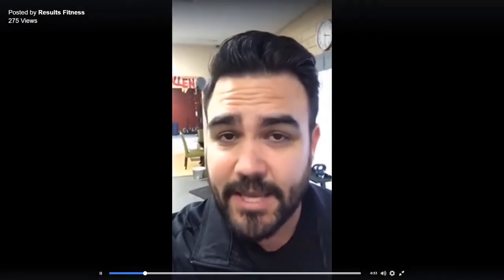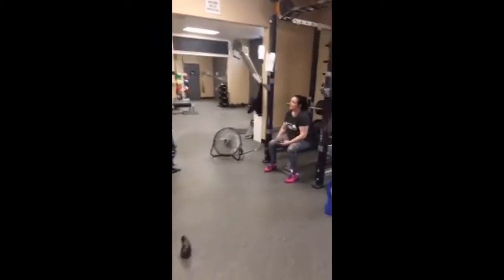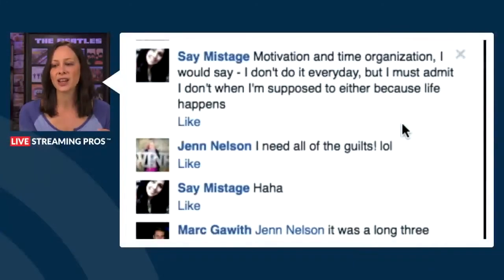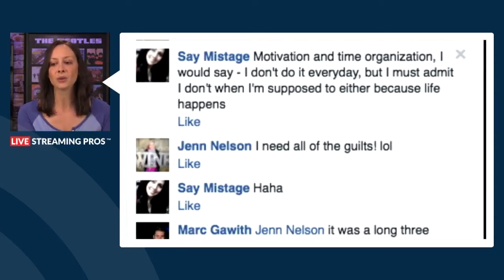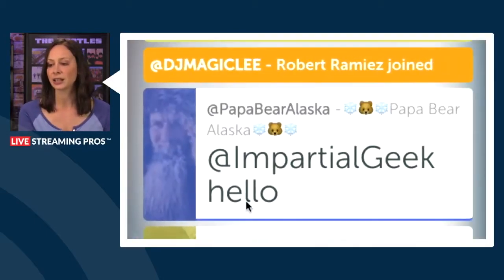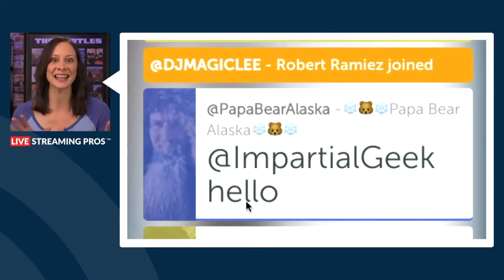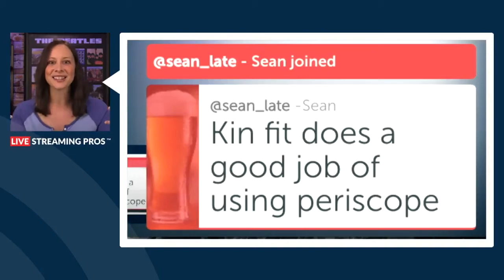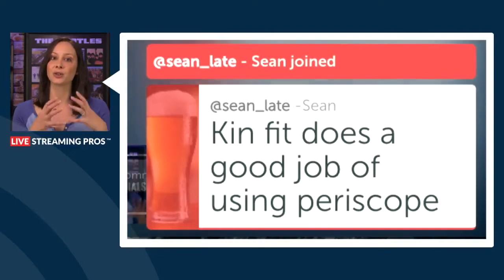7 Ways to use LIVE video as a Fitness Professional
7 Ways to use LIVE video as a Fitness Professional

Do you own a gym? A fitness bootcamp? Are you a fitness trainer? Do you sell any kind of fitness training? THIS episode of Live Streaming Pros is for you! I’m going to give you 8 ideas of how you can use LIVE video.

Why? By doing these things you can set yourself apart from your competition. You can build know, like and trust. You can position yourself as an authority VERY easily. You can create buzz about you and your business.

You can motivate people who aren’t taking action to sign up with you. You’re able to tap into a little bit of guilt that they’re not ALREADY working out with you. Ethically tap into that, not any kind of tricks or manipulation! You’re able to use social proof to get more people to sign up!

So, let’s look at how you can accomplish this!

#1: Pre-Class Motivators
Get up close and personal before (or after) your boot camp or class. Like Results Fitness has done, show others taking the action you want the viewers to take. Don’t share the whole class. Whet their appetite and show them they’re missing out!

#2: Community
Let viewers know they’re not alone. Give them a sense of community. When they join your gym or get involved in your world, they should feel like they automatically will have the support they’ll need. So when someone’s working out in your gym on their birthday, go LIVE and do a birthday shout out! When someone accomplishes a goal of lifting a bazillion pounds, go LIVE and share the success. Share that moment of celebration.

Brian Grasso and Carrie Campbell do this really well. They go live during their workouts often.

#3: Testimonials
Slightly different than sharing celebrations… capture testimonials on LIVE video. These are wonderful because when it’s LIVE people believe testimonials more. Because it doesn’t feel quite as staged. Let people share their stories.

#4: Free Workouts
Do free workouts LIVE and have people join along. Motivate them. Encourage them. Train on how to do a particular move and answer questions from anyone struggling. Melissa Ioja does this well.

#5: Challenges
Challenges are a big thing right now. Everyone’s doing them. They’re great - they work, especially for building a list of potential buyers or students for you! Why not add in a LIVE component to your challenge? This will ensure they STAY motivated through the challenge. Either a LIVE workout on a particular day and time you build up to. Or a LIVE Q&A towards the end of the challenge where you can lead into a call to action.

#6: Motivation
People need to stay motivated. Donovan Green from Chair Workouts does this fantastically. He does regular videos with actual workouts, but he’ll also jump on LIVE to motivate and inspire and encourage.

#7: Education
Work outs are great, but there’s a lot of things that I, as a potential customer, also need to be doing in order for my workouts with you to be successful, right? I have to eat right. I have to sleep well. I have to be aware of a lot of things in my own body. So educate people. This goes a LONG way to making YOU an expert and solidifying your position in your industry. Super Sister Fitness does this well.

Hopefully that gives you an idea of how you can use LIVE video to help your fitness business. I’d really like to hear from you - which idea do you like the most?